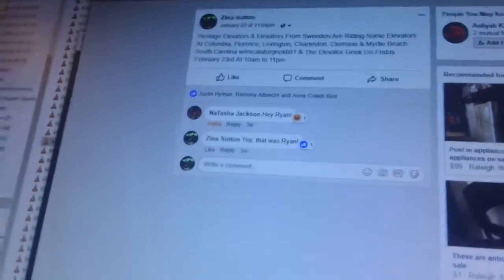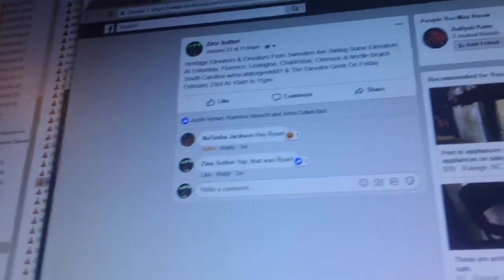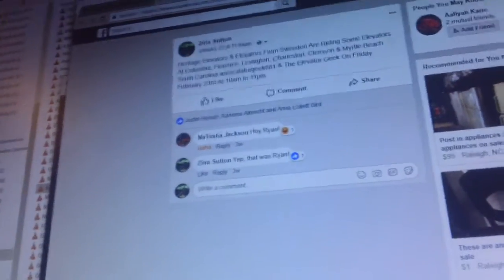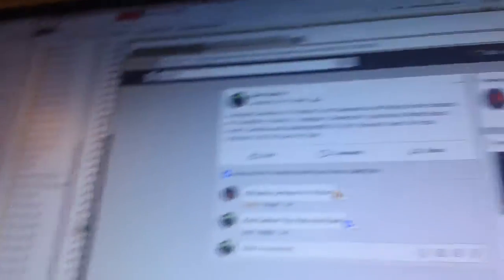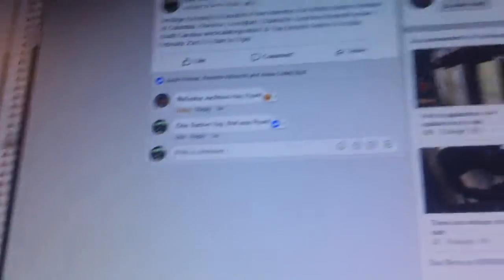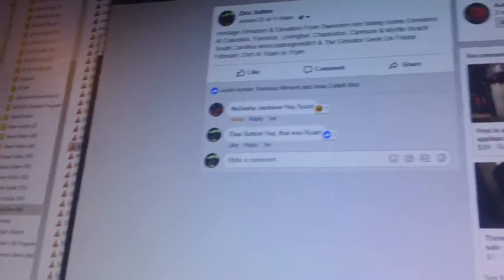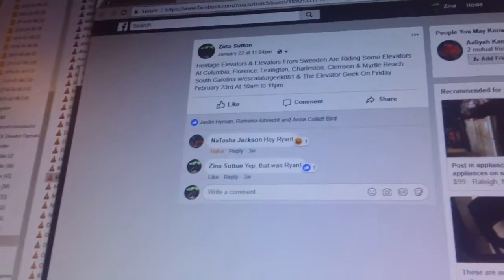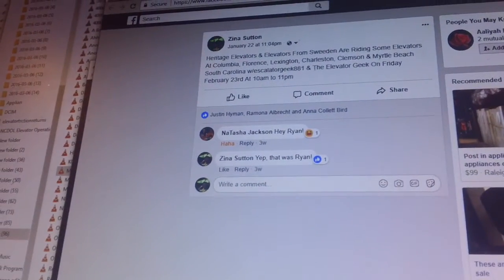My First video #2